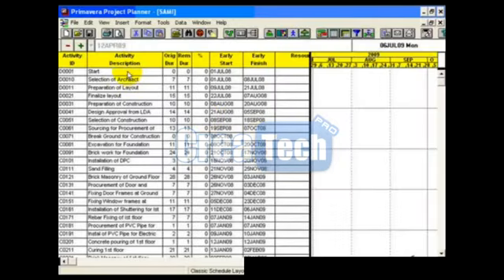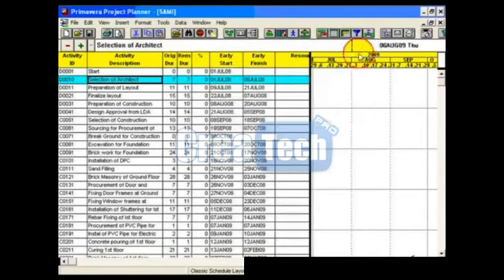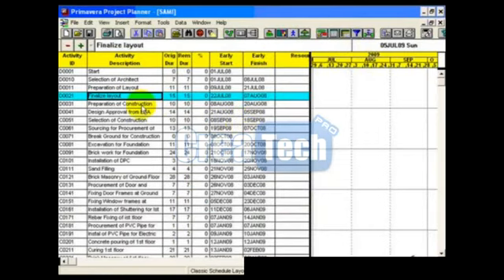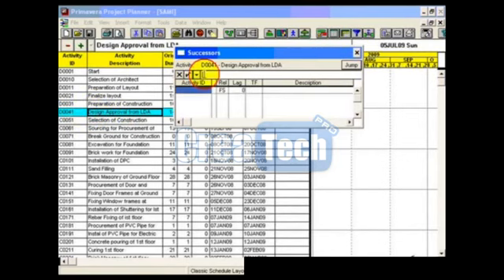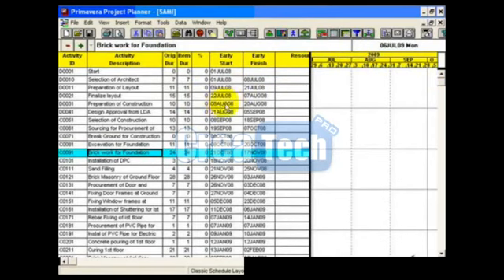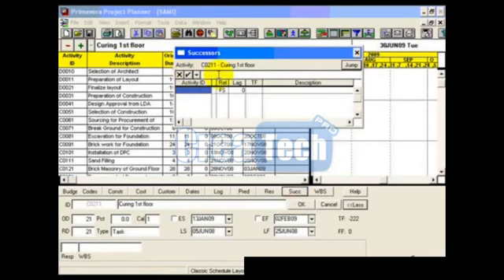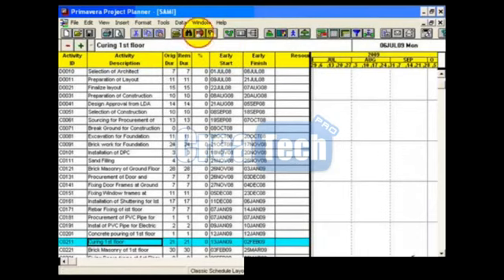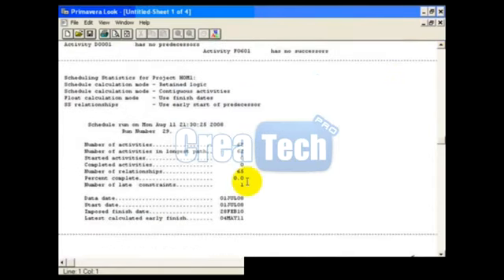Primavera tutorial in urdu full || part 4 (Basic)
The recognized standard for high-performance project management Primavera P6 Professional Project Management, handles large-scale, highly sophisticated and multifaceted projects. Organize projects of up to 100,000 activities with unlimited resources and an unlimited number of target plans.